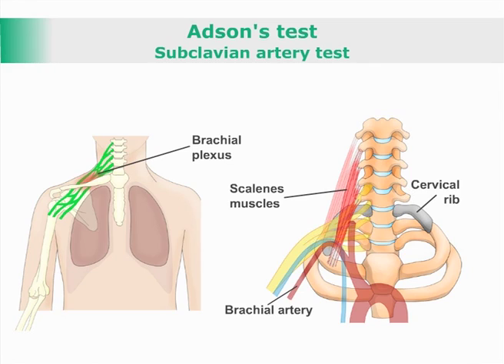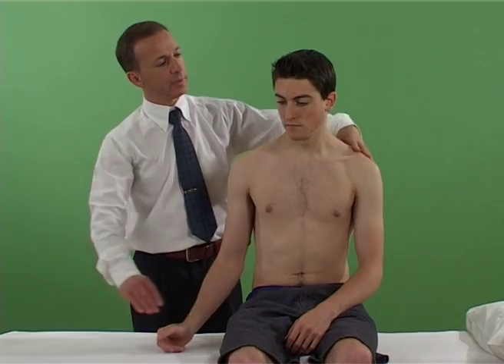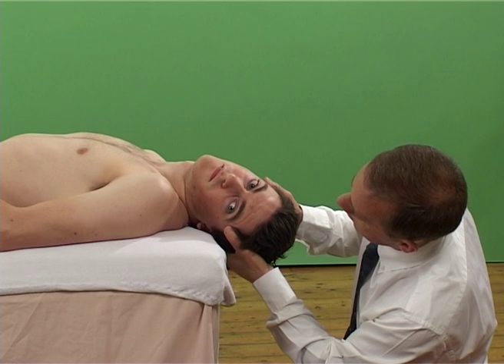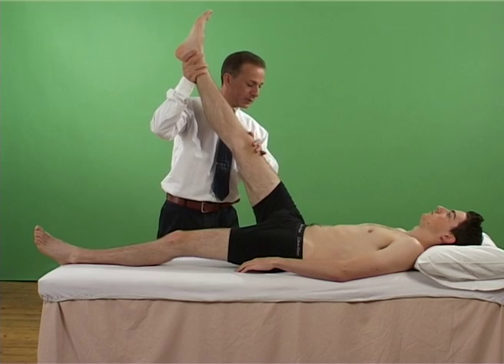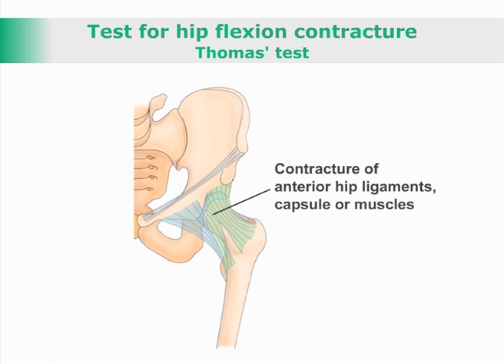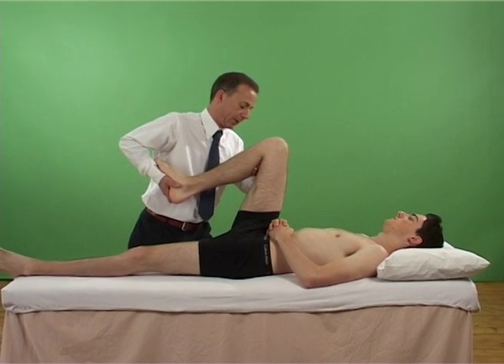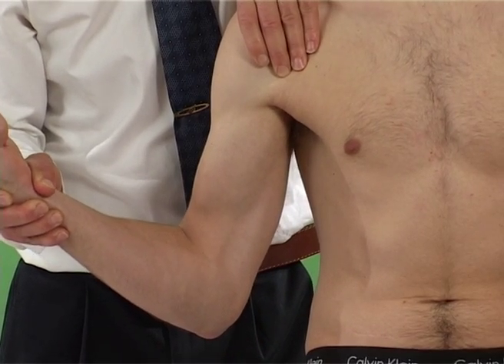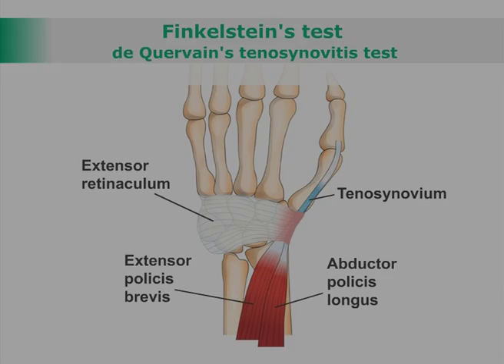Orthopaedic tests trailer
Trailer for video featuring more than 75 orthopaedic clinical tests. Details of the full procedure can be found